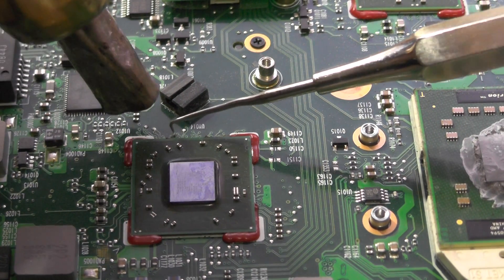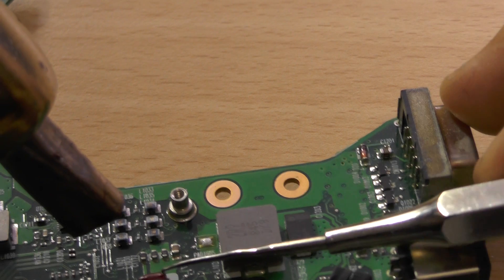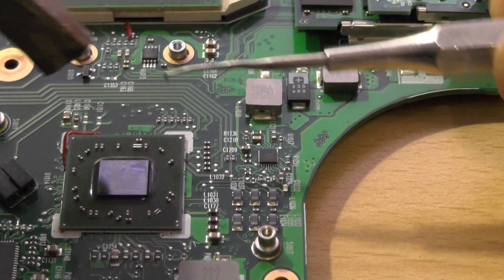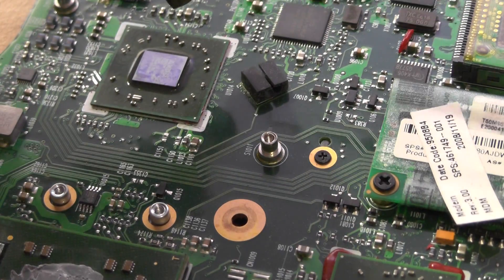[HW: How To] - Remove gunk from BGA chip (using a heat gun)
TLDR;

My take on removing gunk from chips

BTC-ME:
1P7drxDQALyJDm8rCVSuhEXkiS5LnYFpRr

ETH-ME
0x21E4cC6BEf890000B1cD52e23F426382d5651B92